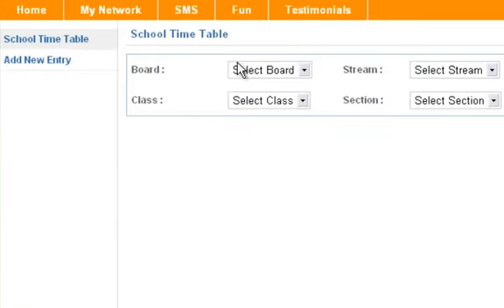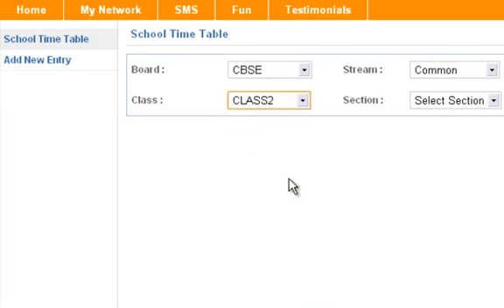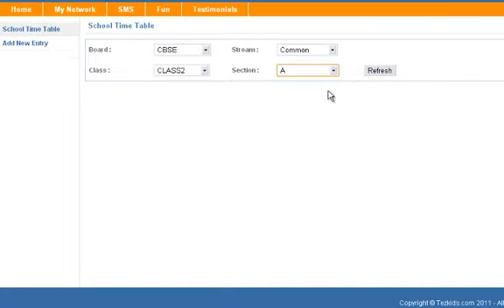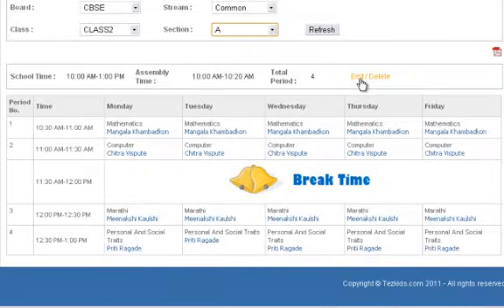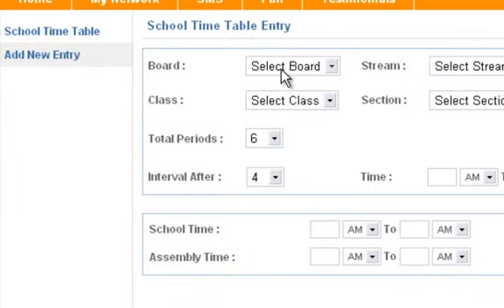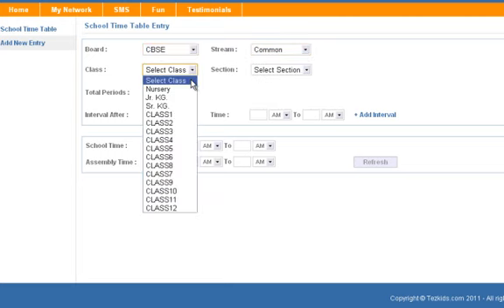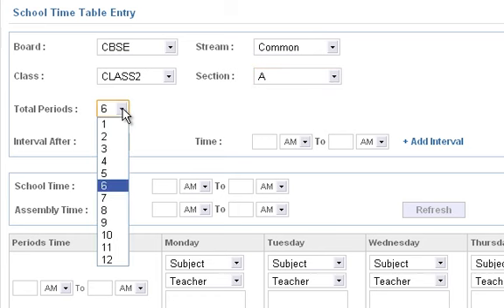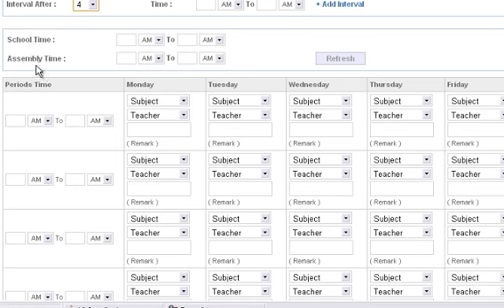How to create Time Table(Tezkids.com - School Management Software)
Admin can create Time table and Parents/Students/Teachers can view them